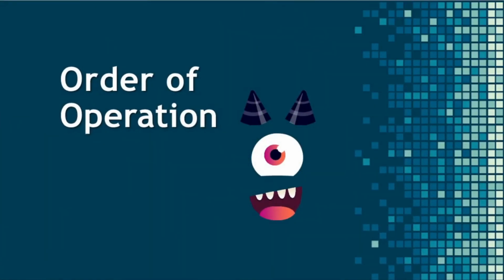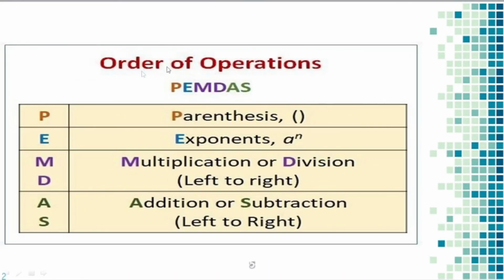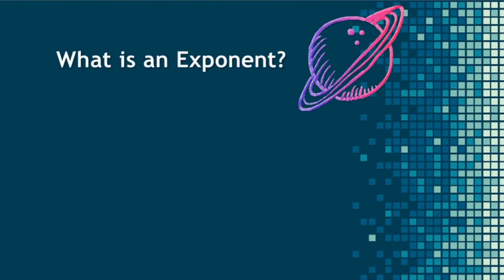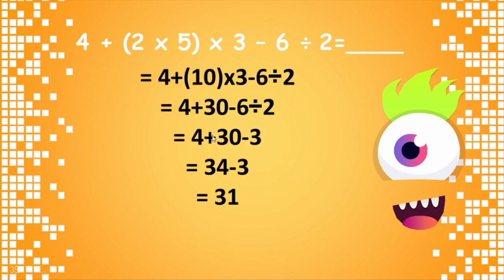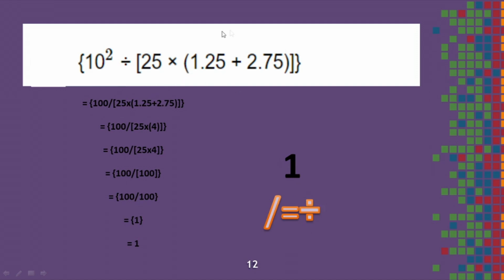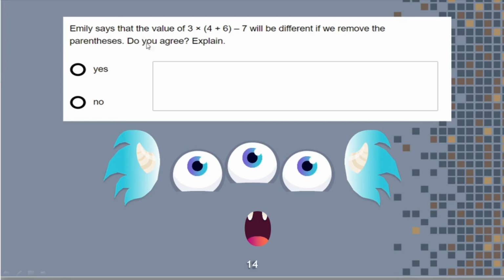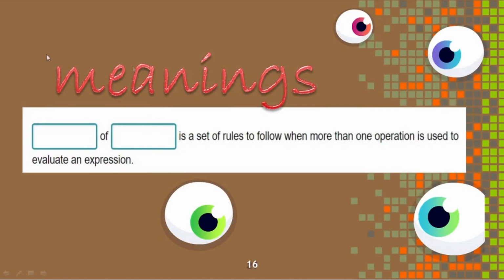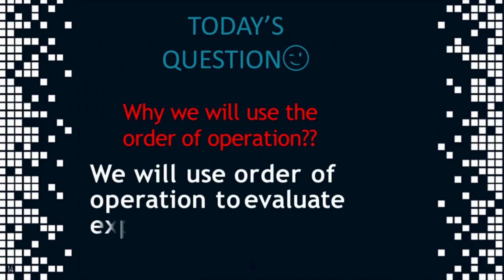Order of operation with games - Math (5th Grade)2021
You will learn about order of operation with fun, Watch this video to have fun with learning.